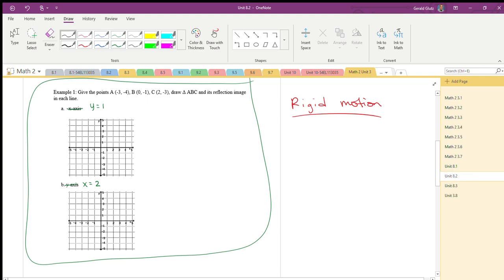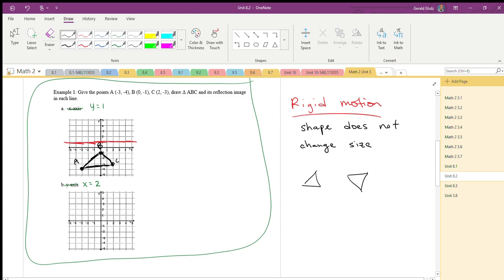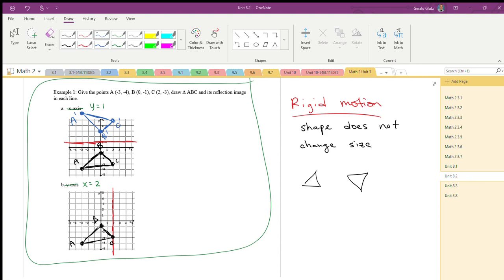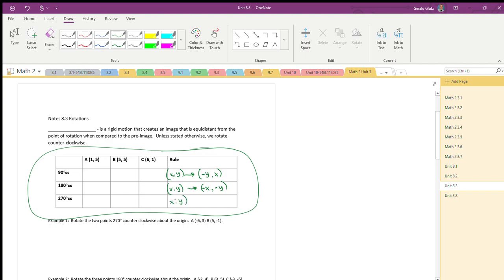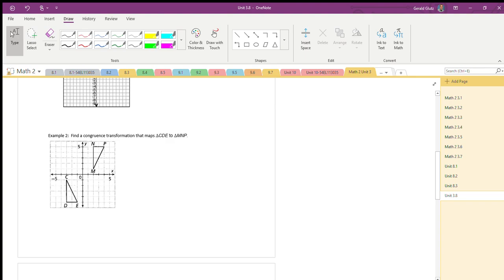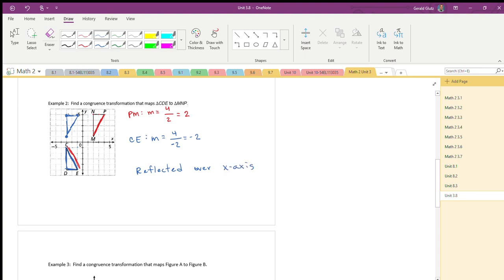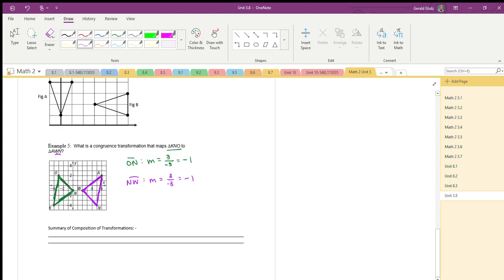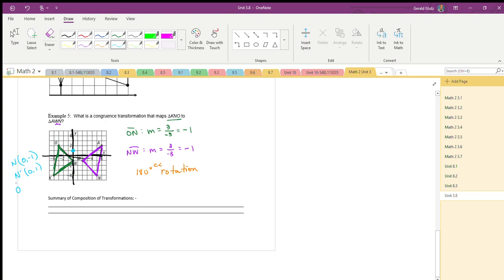3 8 Notes